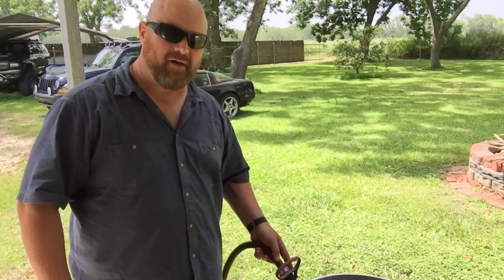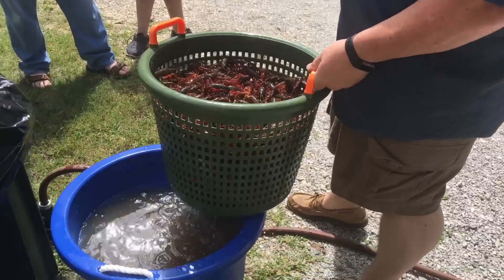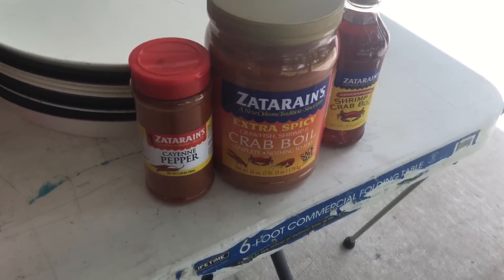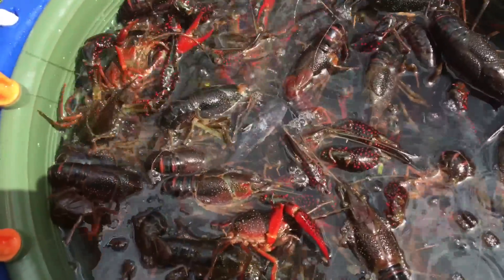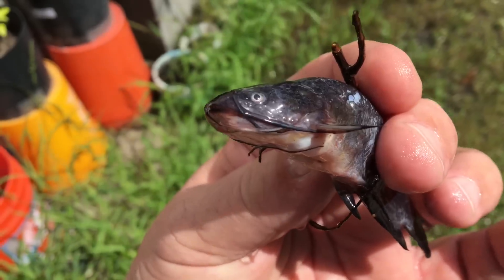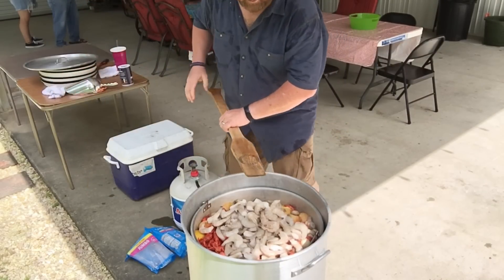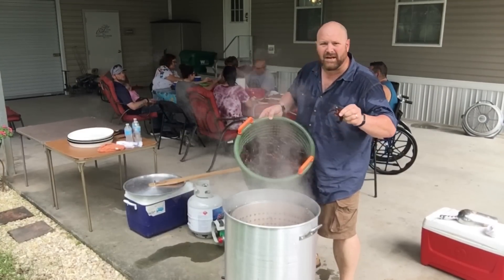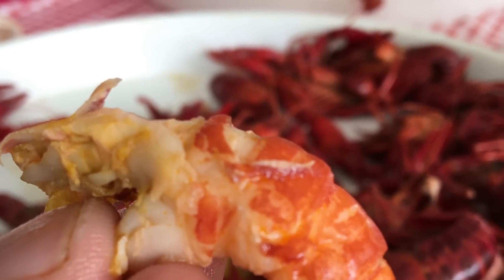How to Boil Crawfish like thecajunblaze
This is the last crawfish boil of the season 2017. We had a great year enjoyed lots of crawfish boils.  With it already in July this will be the last crawfish boil for the season, hope you enjoy the video and we'll do it again next year.